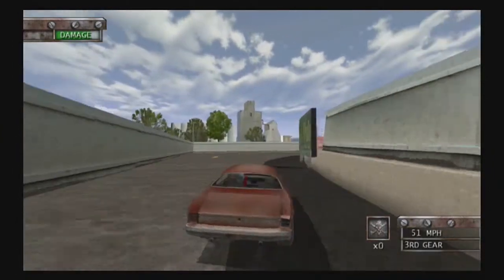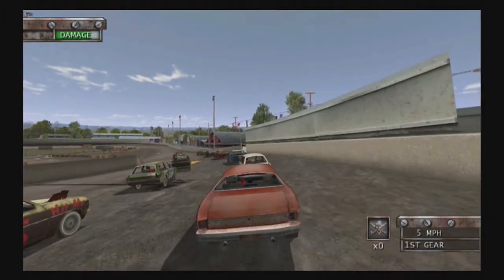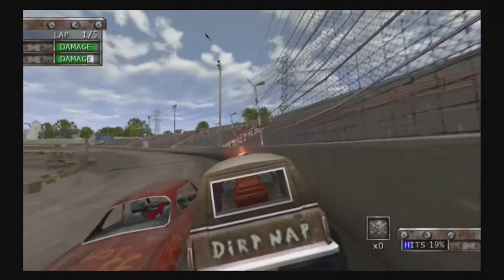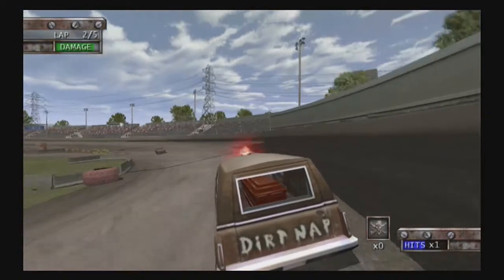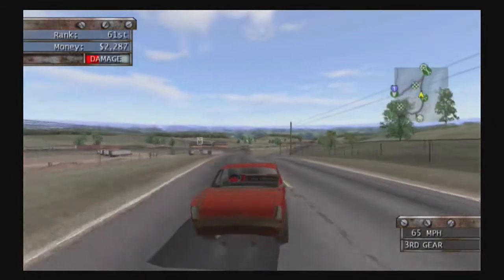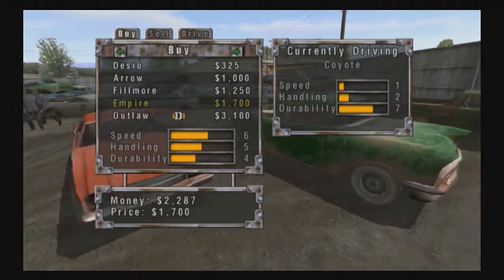Let`s play test drive eve of destruction part 9 - Dun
Red rover events can really hurt a car...